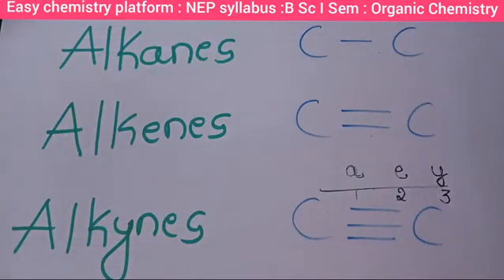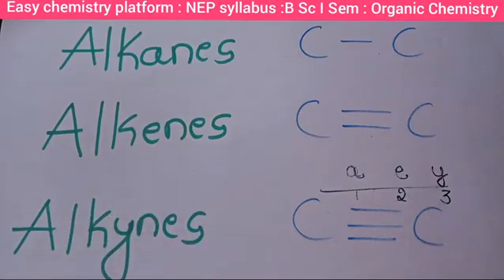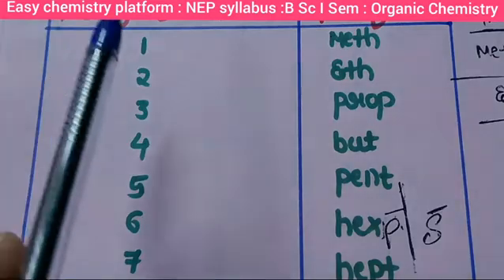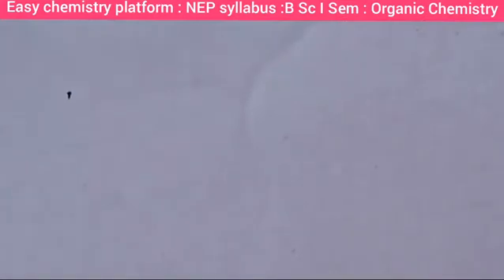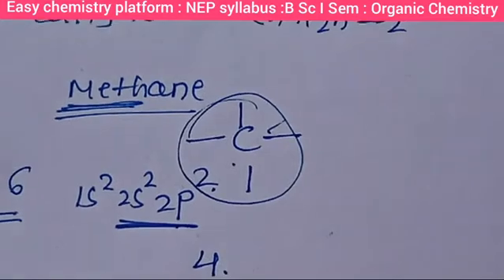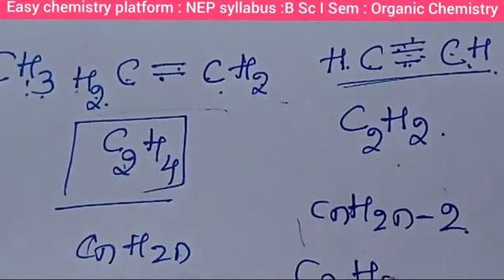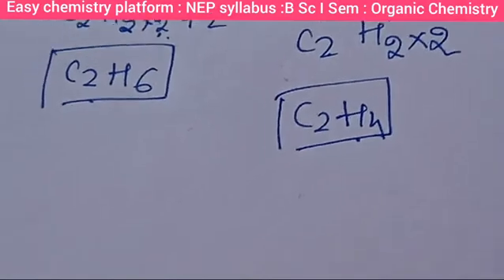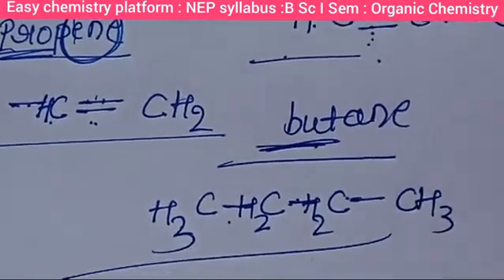Organic chemistry:NEP syllabus: B Sc I Sem: nomenclature system of organic compounds.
Organic chemistry: NEP syllabus : B Sc I Sem : Nomenclature of organic chemistry.